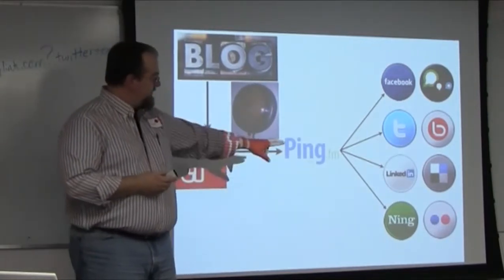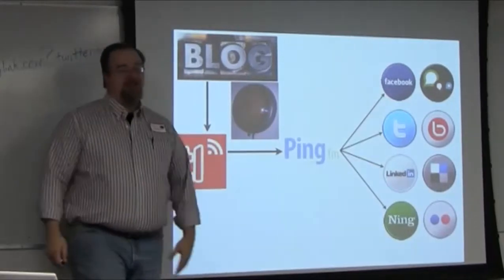Erik Deckers - 11 Secrets To Promoting Your Blog 3 of 3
Erik Deckers - 11 Secrets To Promoting Your Blog 3 of 3 from WordCamp Louisville 2010.